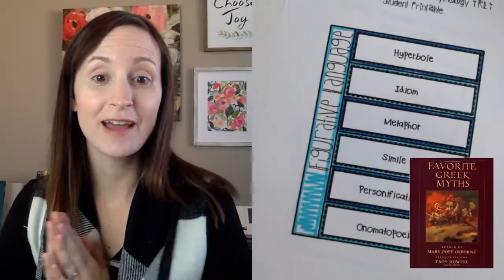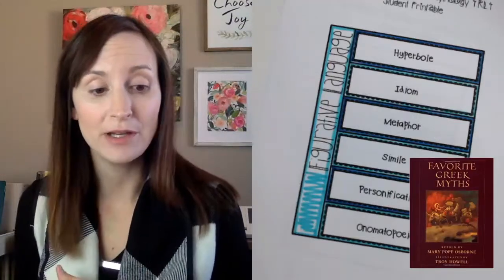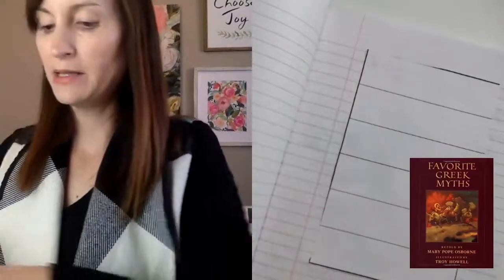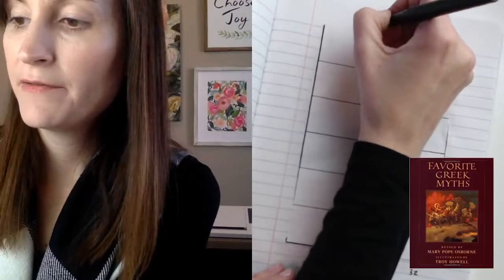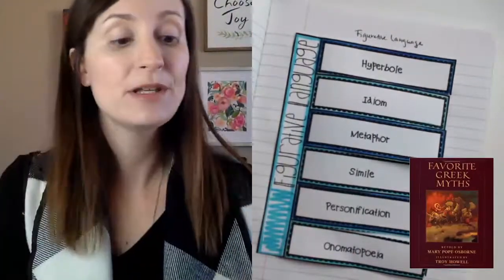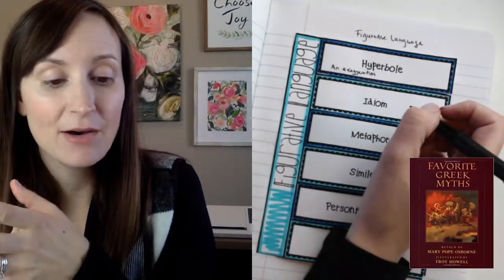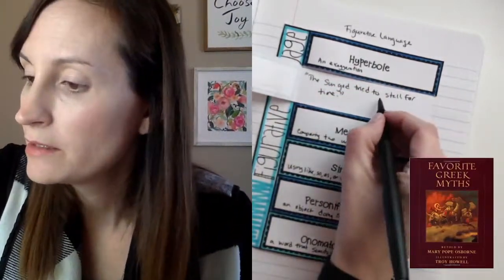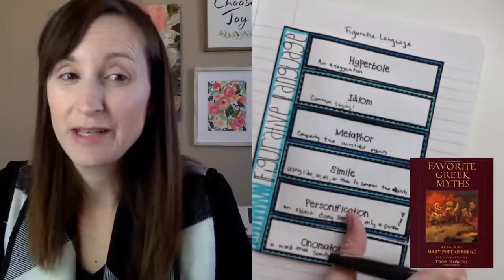How to Teach Figurative Language with Mentor Text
This video shows you how I teach figurative language in my classroom by pairing interactive notebook pages and a mentor text.